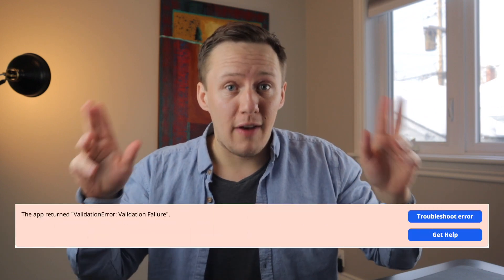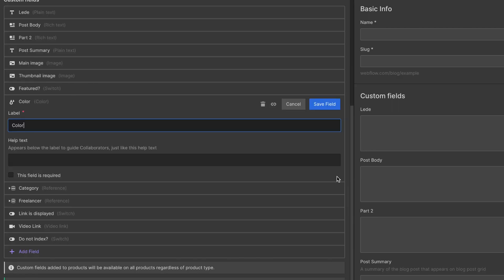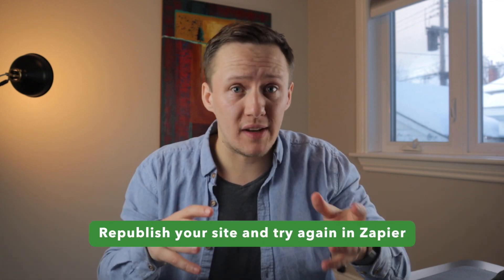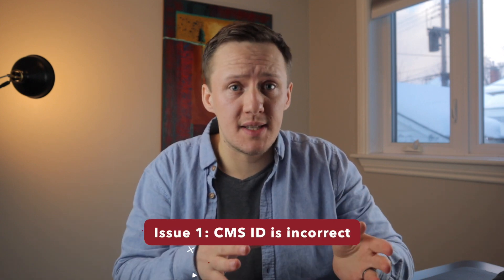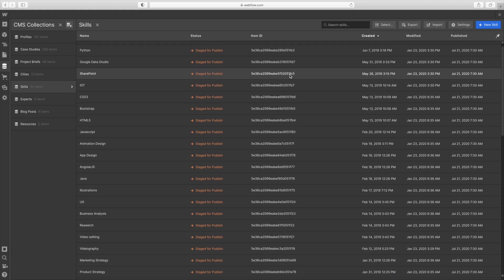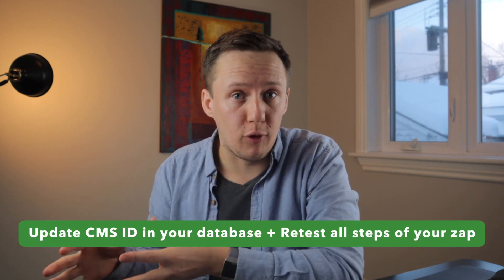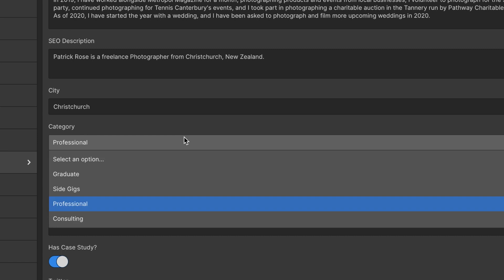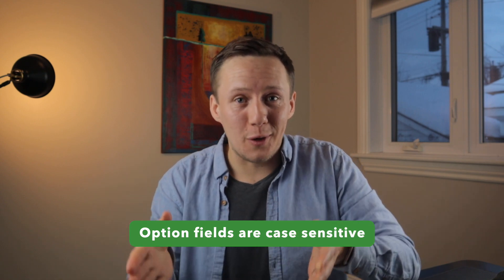Zapier and Webflow Validation Errors - How to fix your Webflow Zap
In this video, I go over the most common reason your Zapier workflows fail when sending data to Webflow. I also share my strategy for solving the dreaded "Validation Error: Validation Failure" error message.

Timestamps:
00:00 Intro
01:28 You changed your CMS structure in Webflow
02:12 Your referenced CMS Item ID doesn't exist
04:37 You are sending an incorrect field type to Webflow
05:54 You only published your .webflow.io domain

MY TOOLS:
👨‍💻Webflow

GET IN TOUCH:
If you have any specific questions about how to do things with any of the tools please leave a comment on one of the videos or in the channel.